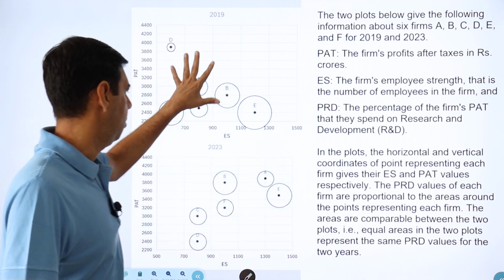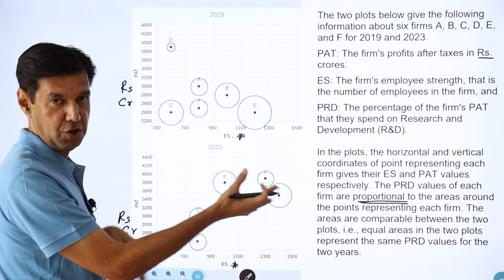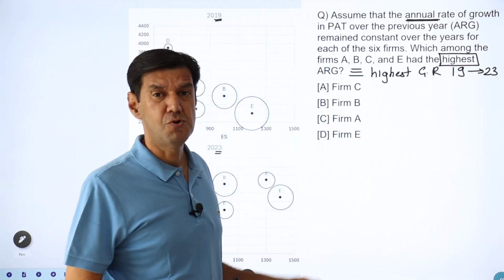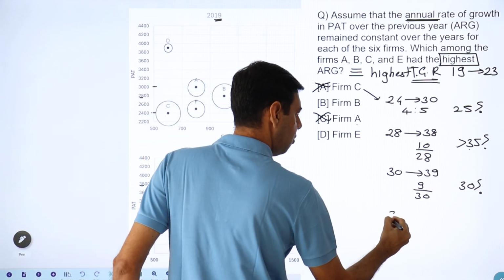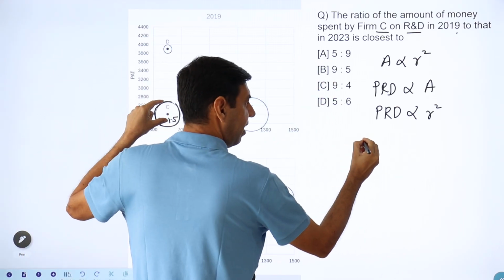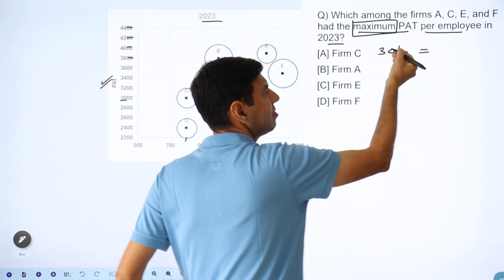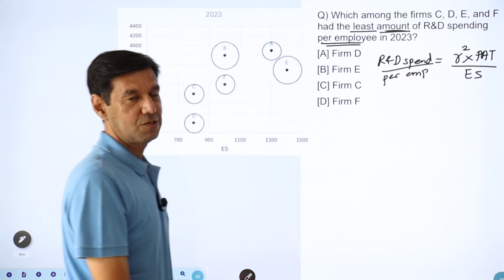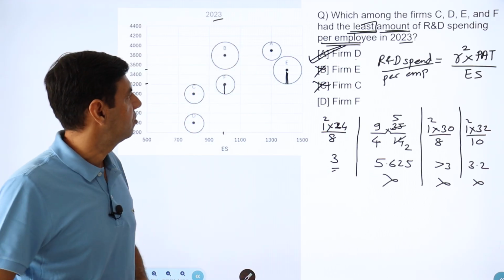CAT 2024 Slot 2 DILR - PAT ES PRD Graphs